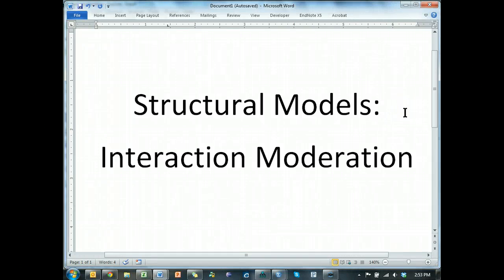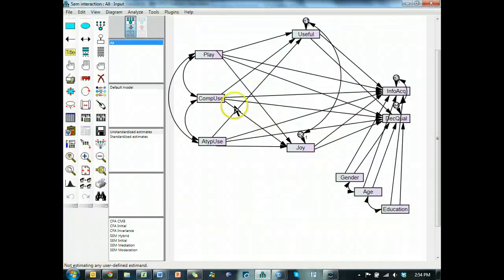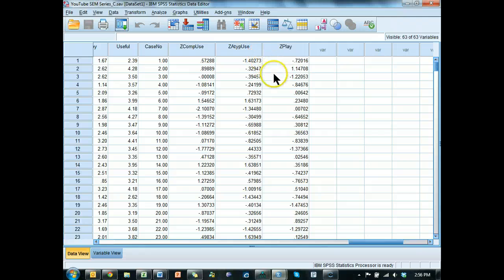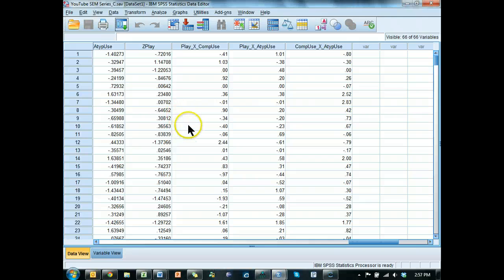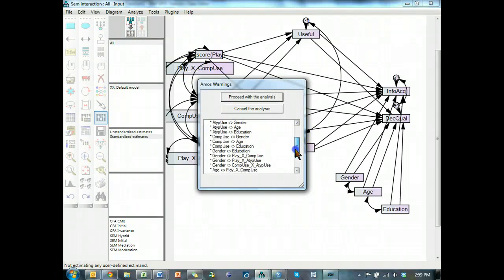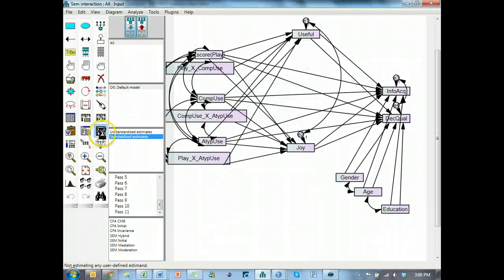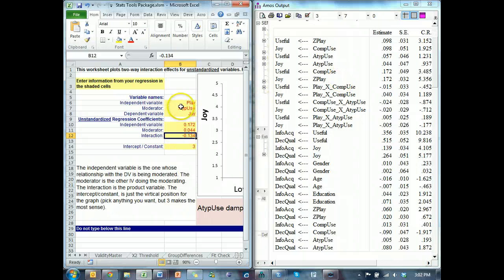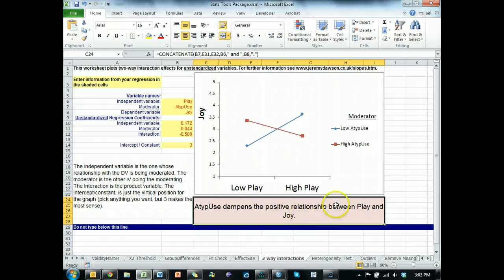SEM Series Part 10: Interactions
I demonstrate how to perform an interaction moderation analysis.